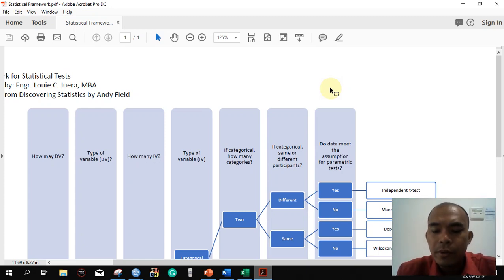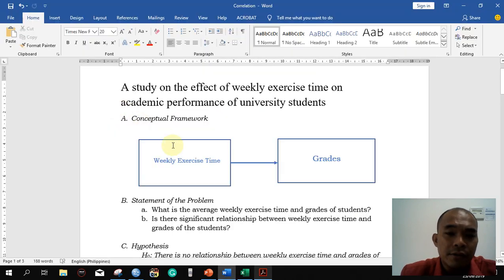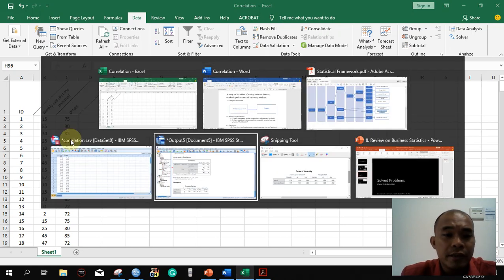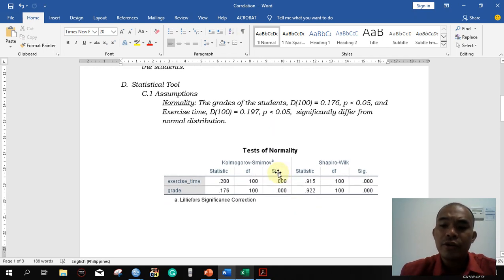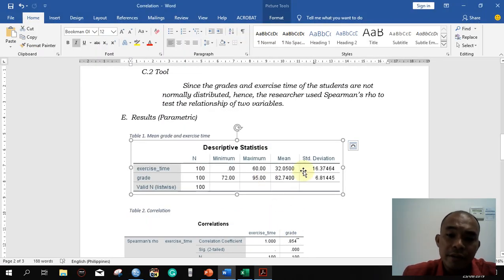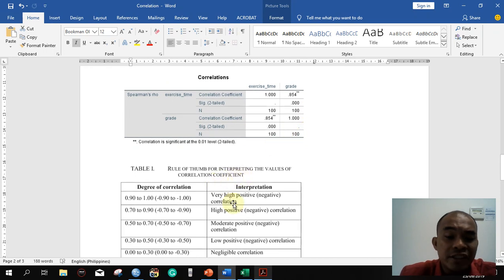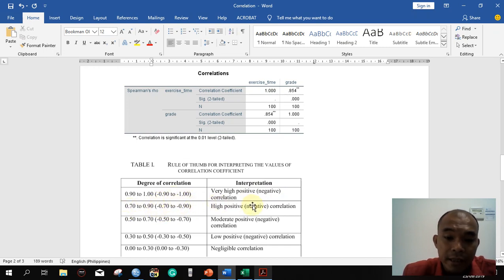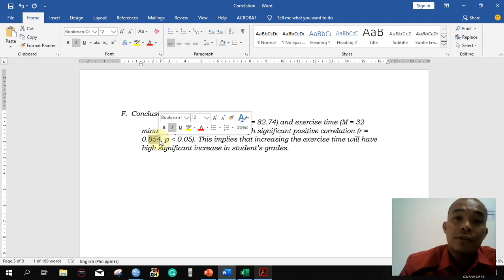7. Pearson and Spearman Correlation with sample research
This is a supplementary video for my students in Business Analysis Tools.